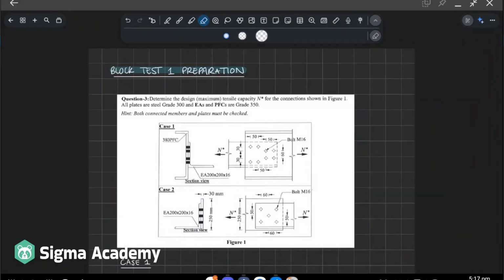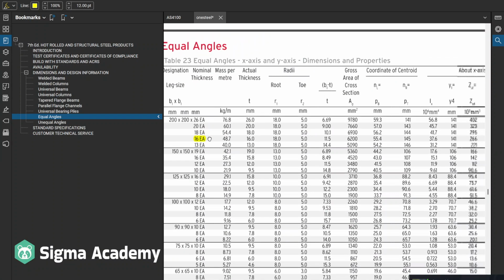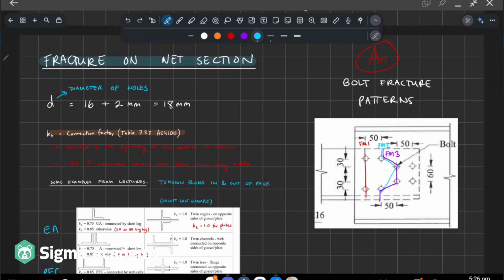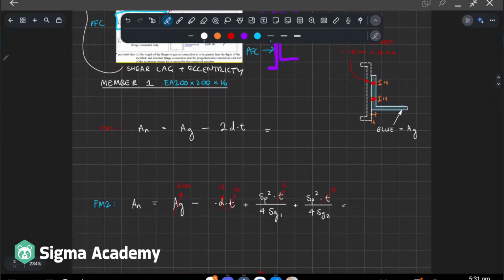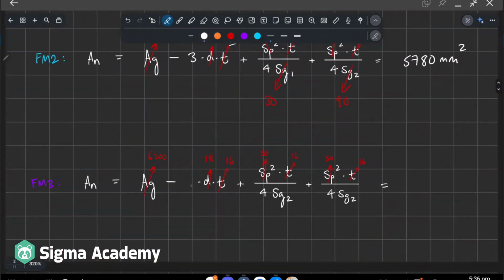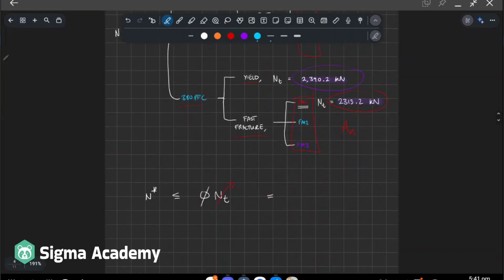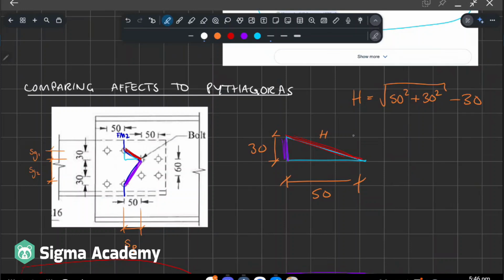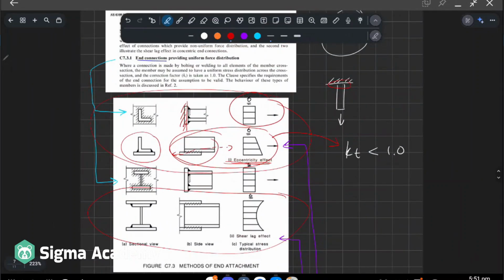Steels Sigma Academy - Tension Design Example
0:00 Tension design
26:54 Staggered hole area explained
30:39 kt Correction factor & shear lag explained